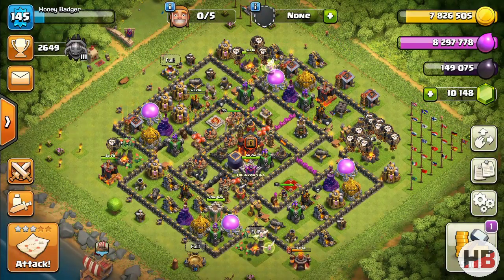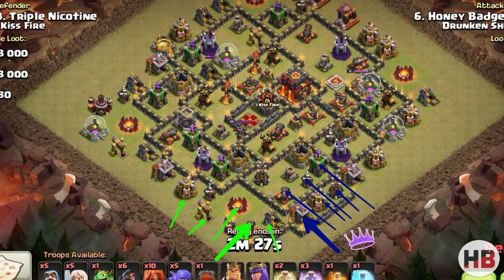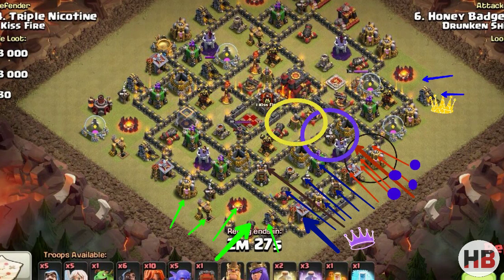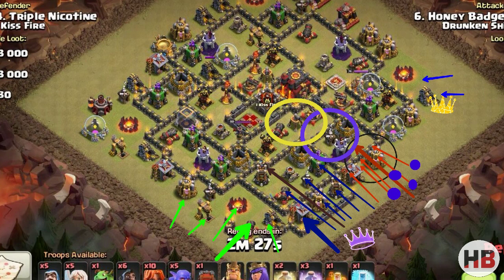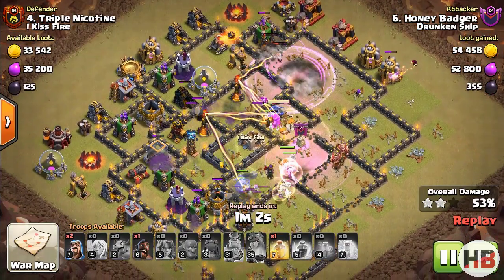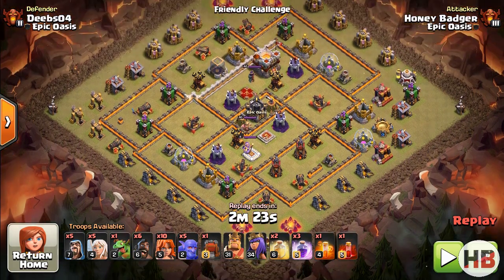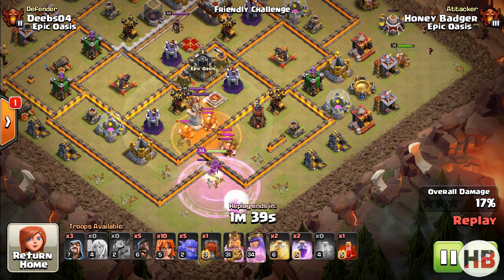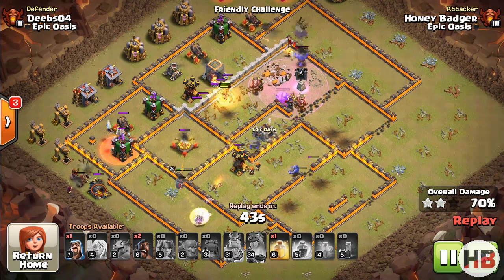CRAZY FALCON TH10 | Clash Of Clans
Hey guys this video is about FALCON TH10...A real fun army to use

Here is my tag

Player Tag
Clan Tag

   New Features:

●  Journey to the Builder Base and discover new buildings and
    characters in a new mysterious world.
●  Battle with all new troops, including Raged Barbarian, Sneaky
    Archer, Boxer Giant, Bomber, Cannon Cart, and the new Hero
    Battle Machine.
● Go head to head with other players in the new Versus battle
    mode.

    Classic Features:

●  Join a Clan of fellow players or start your own and invite
     friends.
●   Fight in Clan Wars as a team against other players across the
     globe.
●  Defend your village with a multitude of cannons, bombs, traps,
    mortars, and walls.
●  Plan unique battle strategies with countless combinations of
    spells, troops, and Heroes!
●  Friendly Challenges, Friendly Wars, and special events.
●  Train unique troops with multiple levels of upgrades.

PLEASE NOTE!

Clash of Clans is free to download and play, however, some game items can also be purchased for real money. If you don't want to use this feature, please disable in-app purchases in your device's settings.